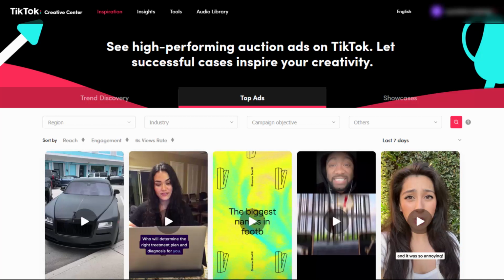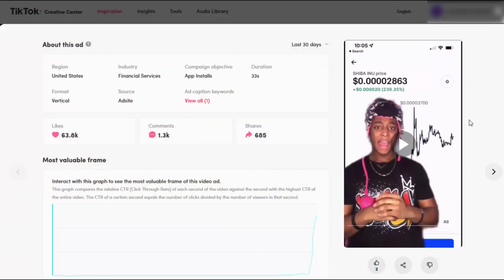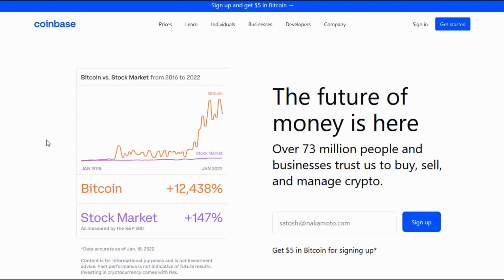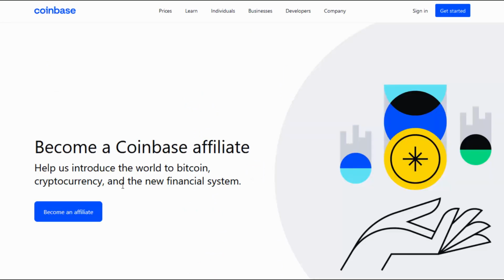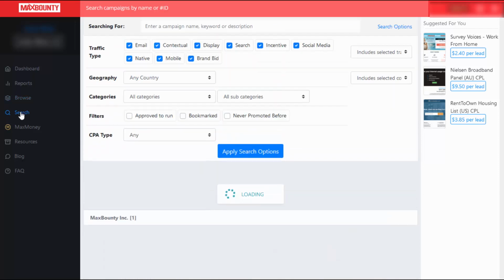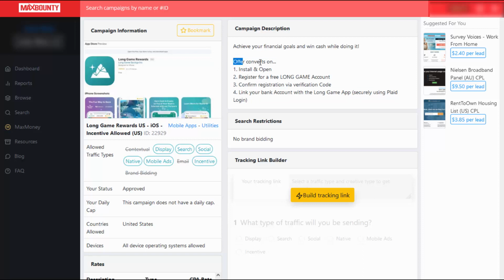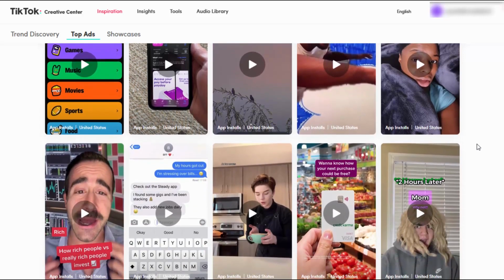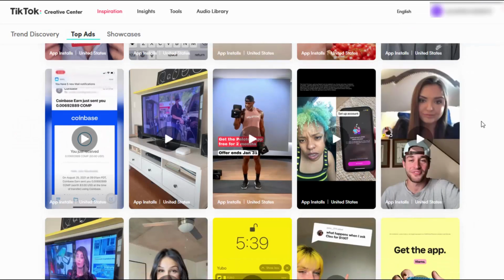Make Money on TikTok 2022 - Easy - No Need To Make Videos System!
Here's a simple blueprint for making money on TikTok in 2022 and you don't have to make videos or show your face.  You can do this and no one will know who you are!

Yes, this is just an overview and I will be teaching some insider hacks on this method on my site TheKinghumanElite.com in the next month or two. Become a member and keep an eye open for those courses.   They might make you a TON of money.

Lots of great stuff will be dropping on the site soon so get access before I close membership.

Cheers!
Kinghuman